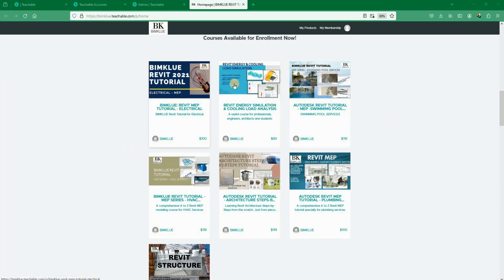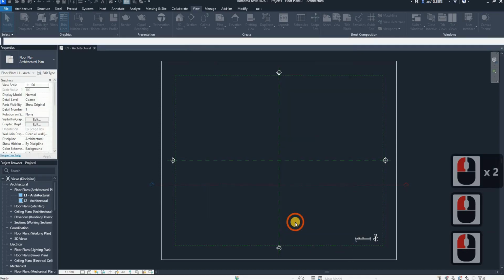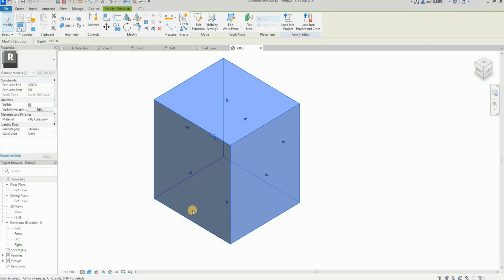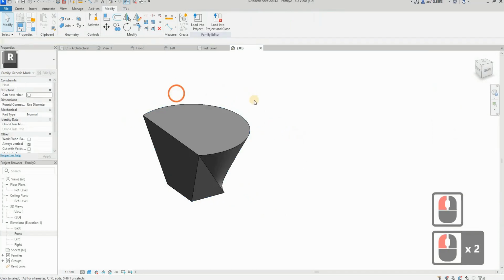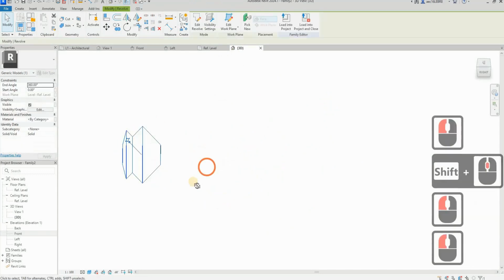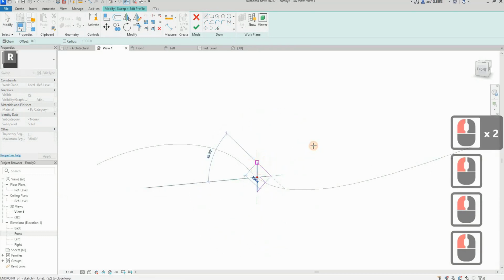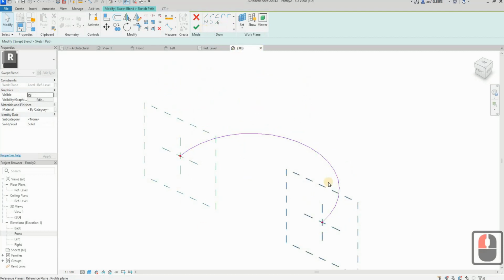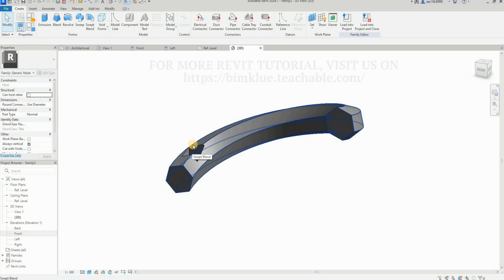REVIT TUTORIAL - FAMILY EDITOR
Welcome back to BIMKLUE Revit Tutorial. Today we going to show you how to use the family editor to create geometries. This is a basic knowledge that you need to know in term of family modeling.

Let's get start and learn the basic!